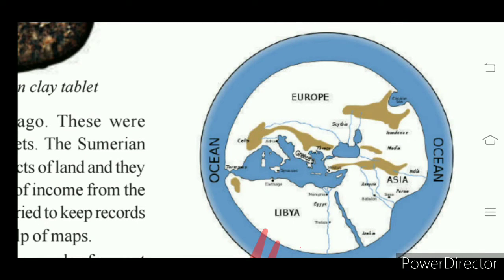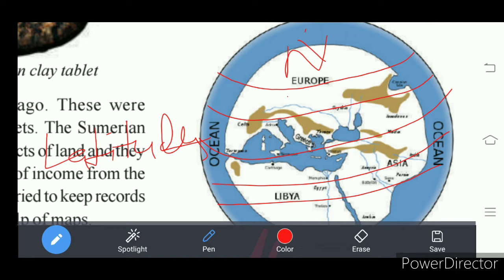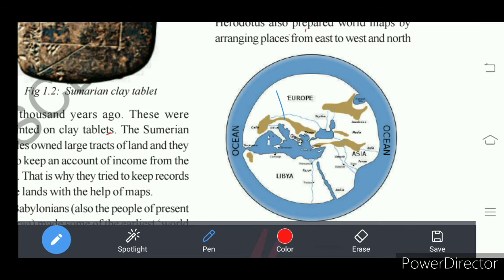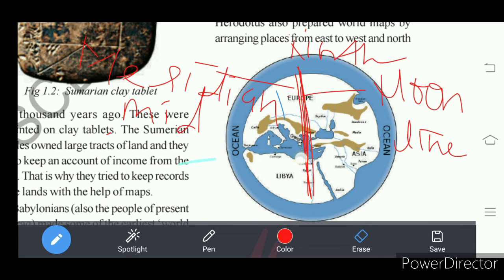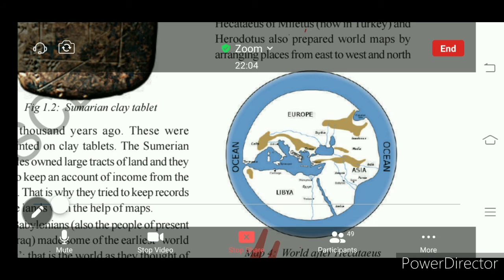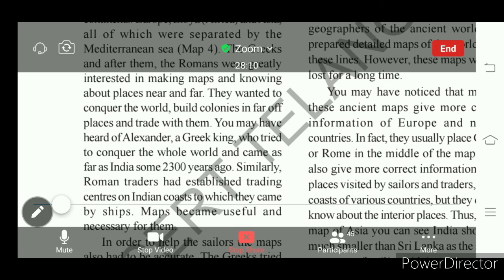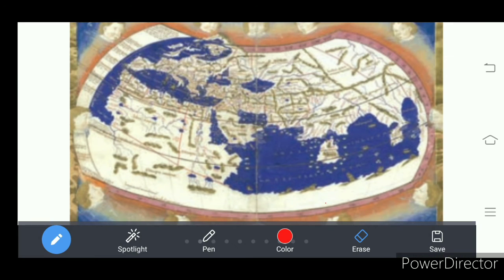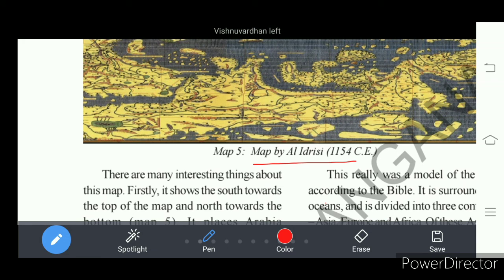8th Social/Ts,Ap(2021-22)Reading and Analysis of the Maps/Maps Down the Ages/part-3.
8th Social/Ts,Ap(2021-22)Reading and Analysis of the Maps/Maps Down the Ages/part-3.